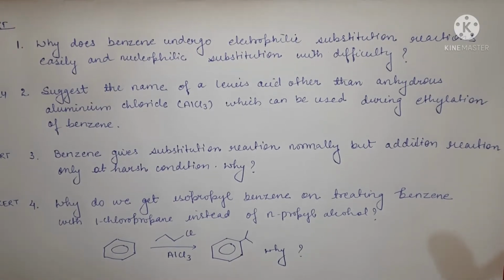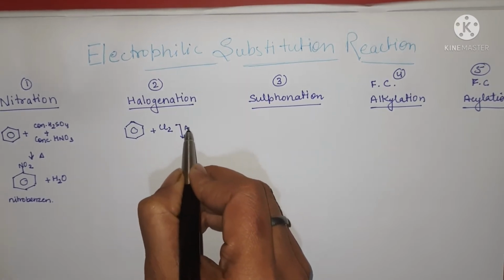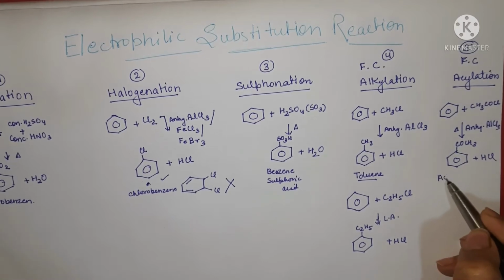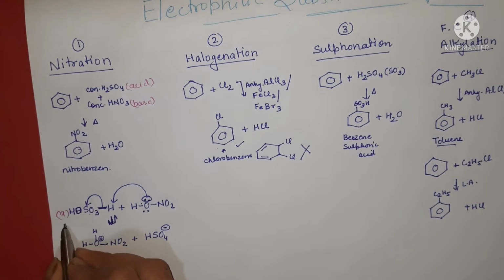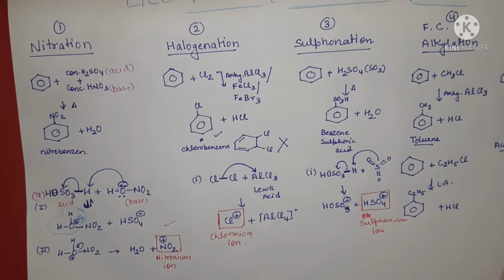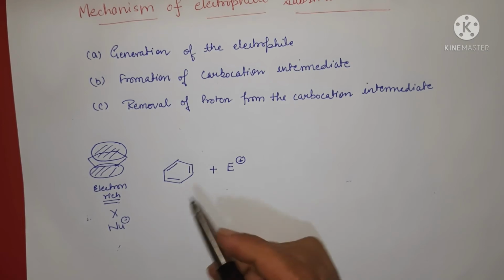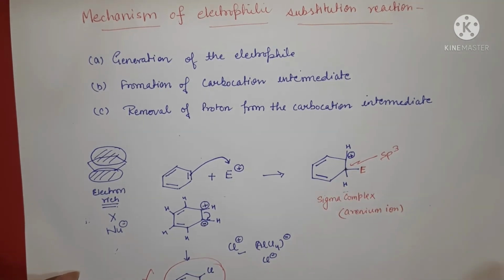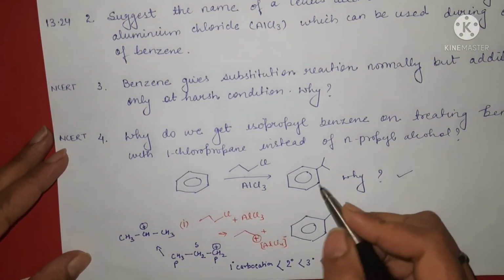11th Term 2 🌝 NCERT Electrophilic Substitution Reaction (Hydrocarbon)